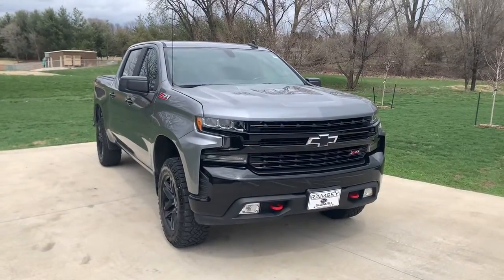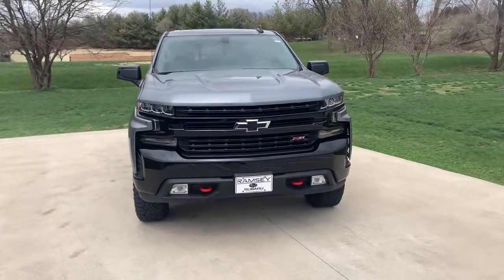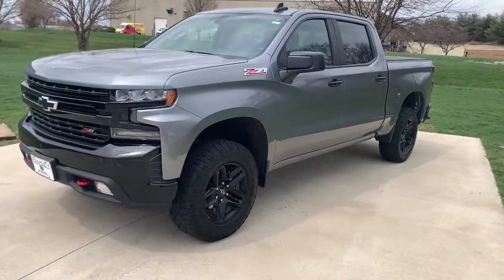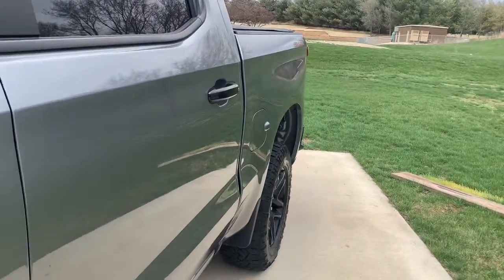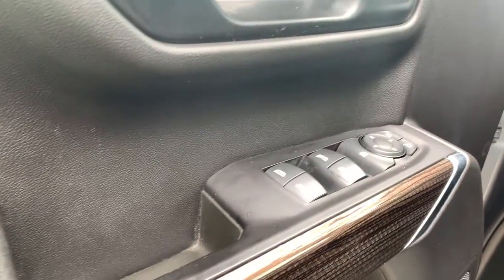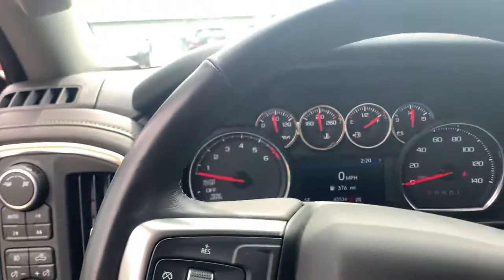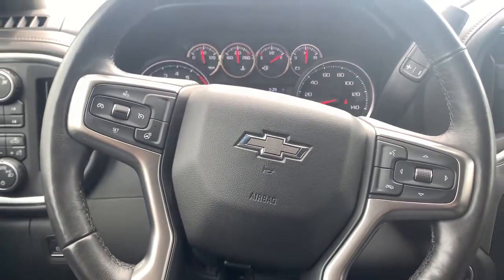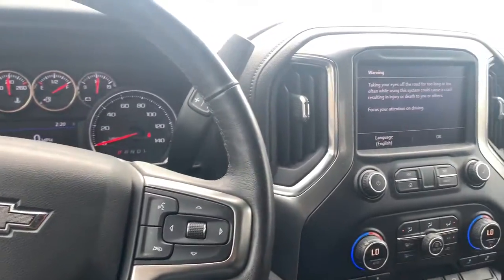2019 Chevrolet Silverado_1500 Urbandale, West Des Moines, Johnston, Des Moines, Clive KG299111ST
SATIN STEEL METALLIC Used 2019 Chevrolet Silverado_1500 available in 9625 Hickman Road, Urbandale, Iowa at Ramsey Subaru Mazda of Des Moines. Servicing the Urbandale, West Des Moines, Johnston, Des Moines, Clive, IA area.
2019 Chevrolet Silverado_1500 LT Trail Boss - Stock#: KG299111ST - VIN#: 3GCPYFED4KG299111

Ramsey Subaru Mazda of Des Moines
9625 Hickman Road

LT Trail Boss trim. FUEL EFFICIENT 20 MPG Hwy/15 MPG City! Onboard Communications System Rear Air 4x4 Alloy Wheels Tow Hitch CONVENIENCE PACKAGE II CONVENIENCE PACKAGE WITH BUCKET SEATS... TRANSMISSION 8-SPEED AUTOMATIC ELEC... OPTION PACKAGES: CONVENIENCE PACKAGE WITH BUCKET SEATS includes (A50) bucket seats (D07) center console (CJ2) dual-zone automatic climate control (A2X) 10-way power driver seat including power lumbar (KA1) heated driver and passenger seats (KI3) heated steering wheel and (N37) manual tilt-telescoping steering column; Crew Cab models include (R7O) Cloth Rear Seat with Storage Package CONVENIENCE PACKAGE II includes (UG1) Universal Home Remote (A48) rear sliding power window (KI4) 120-volt power outlet (KC9) 120-volt bed-mounted power outlet (IOS) Chevrolet Infotainment System with 8 diagonal color touch-screen with (MCR) USB ports (U2K) SiriusXM Radio (U2L) HD radio and (UVB) HD Rear Vision Camera Includes (UQA) Bose Premium Sound System.) AUDIO SYSTEM CHEVROLET INFOTAINMENT 3 PLUS SYSTEM 8 diagonal HD color touchscreen AM/FM stereo Bluetooth audio streaming for 2 active devices Apple CarPlay and Android Auto capable voice recognition in-vehicle apps cloud connected personalization for select infotainment and vehicle settings. Dealer upgradeable to embedded navigation. Subscription required for enhanced and connected services after trial period. ENGINE 5.3L ECOTEC3 V8 (355 hp [265 kW] @ 5600 rpm 383 lb-ft of torque [518 Nm] @ 4100 rpm); featuring all-new Dynamic Fuel Management that enables the engine to operate in 17 different patterns between 2 and 8 cylinders depending on demand to optimize power delivery and efficiency (STD) TRANSMISSION 8-SPEED AUTOMATIC Horsepower calculations based on trim engine configuration. Fuel economy calculations based on original manufacturer data for trim engine configuration. Please confirm the accuracy of the included equipment by calling us prior to purchase.